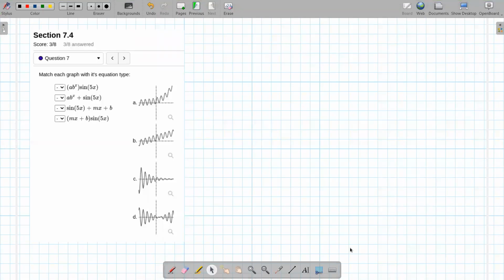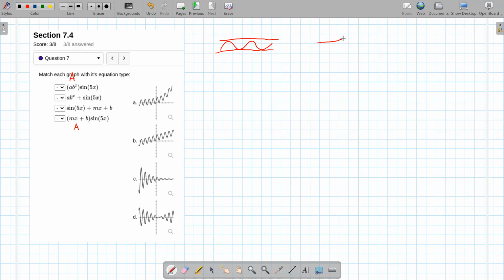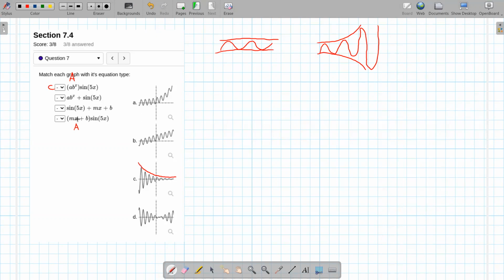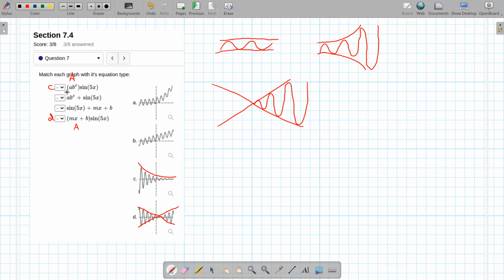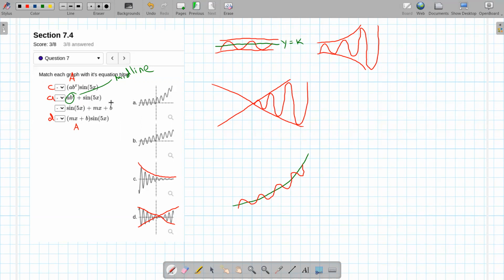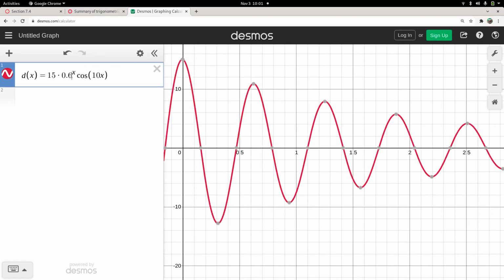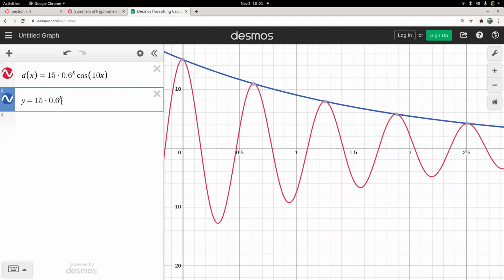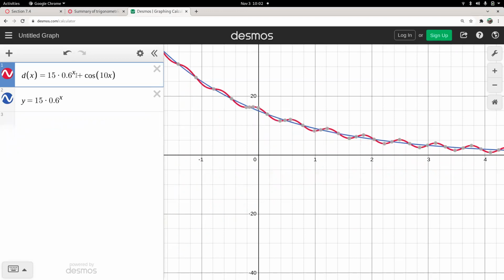MTH112 HW 7.4 #7 Name that Graph